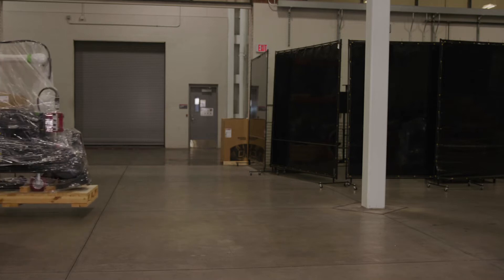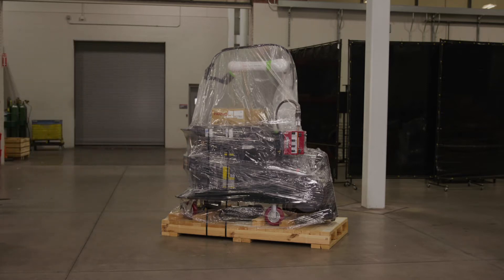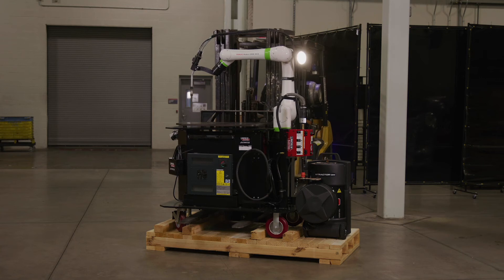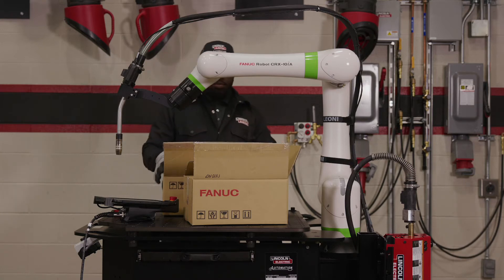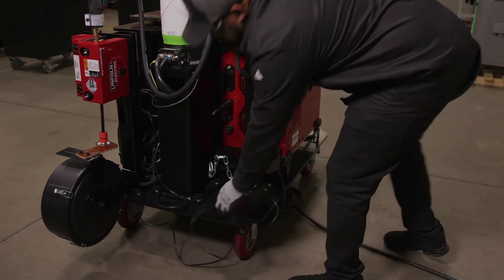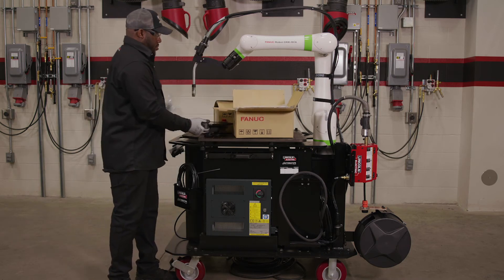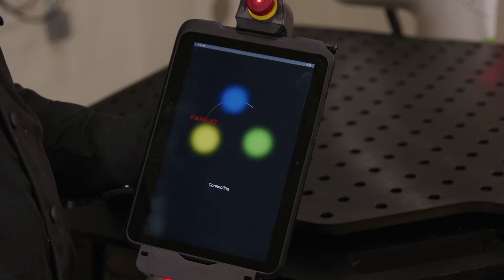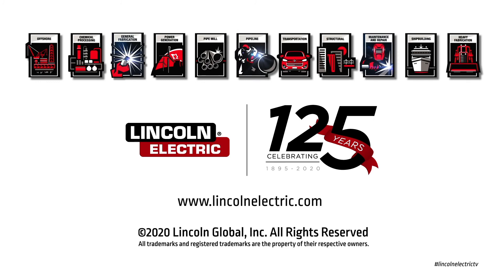Unboxing the Lincoln Electric Cobot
Overview on unboxing and powering on the Lincoln Electric Cobot Cart